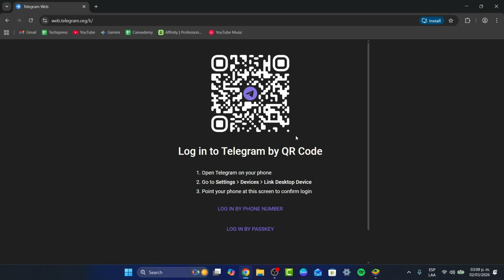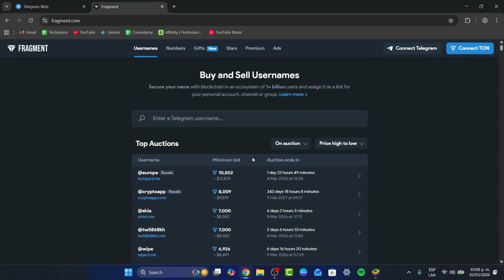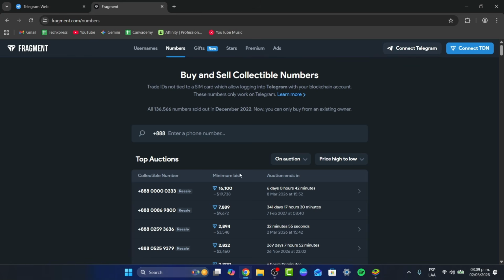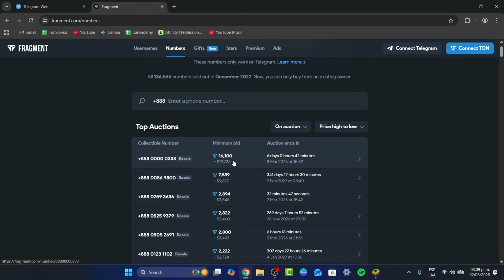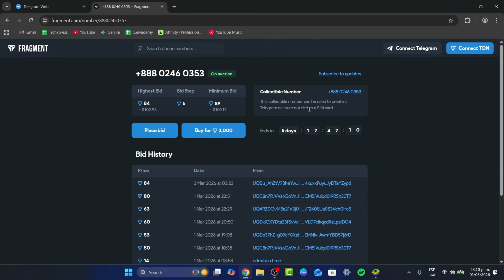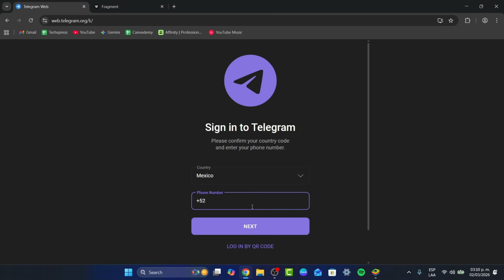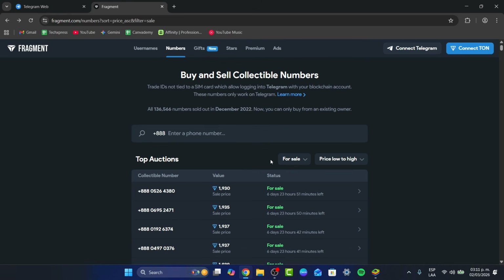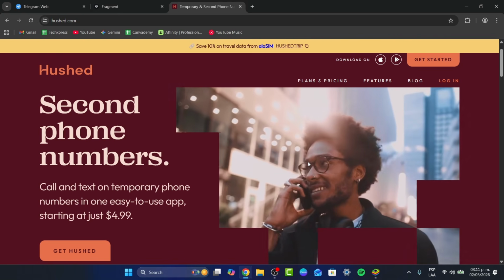How To Create Telegram Account Without Number (2026) Step by Step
Want to create a Telegram account without using your personal phone number? In this step-by-step tutorial, I’ll show you the possible methods to sign up and protect your privacy.

🔍 In this video you’ll learn:
✅ Can you create Telegram without a phone number?
✅ Using virtual numbers for registration
✅ Using landline numbers (if supported)
✅ Privacy settings after account creation
✅ Important risks and things to know